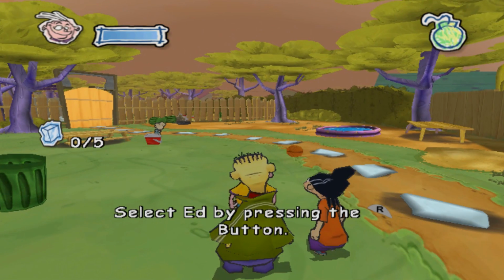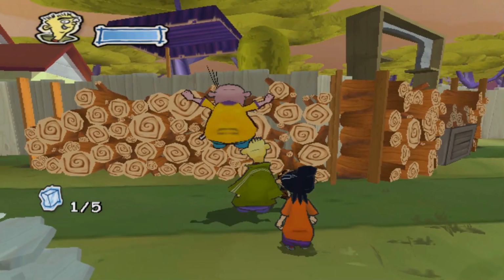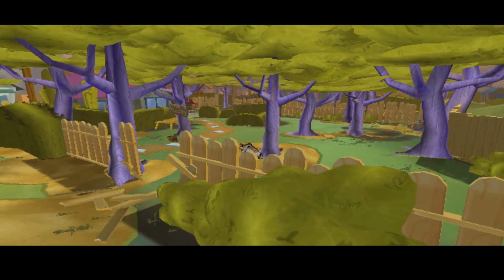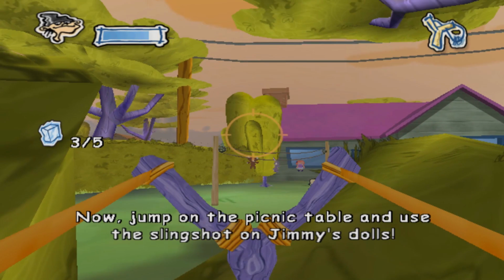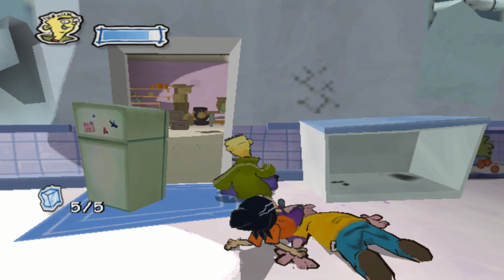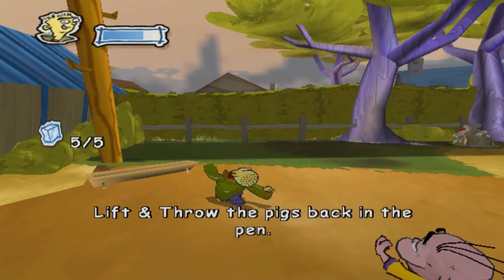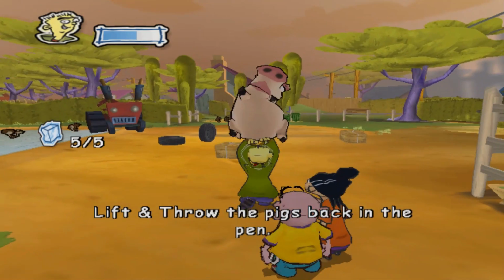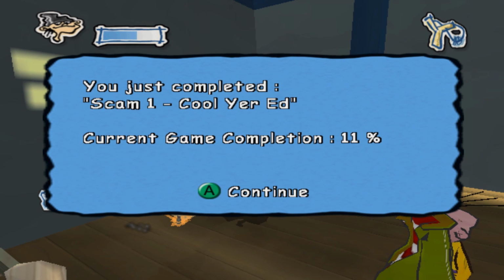MEATBALL FLAVORED SNOWCONES? Ed Edd n Eddy: The Mis-Edventures Part 1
We get the game started and I start talking about a lot of in-game mechanics. Enjoy!